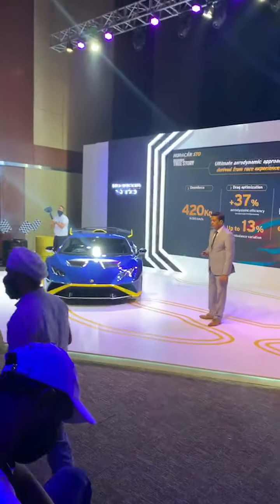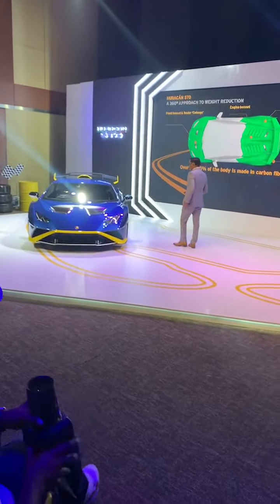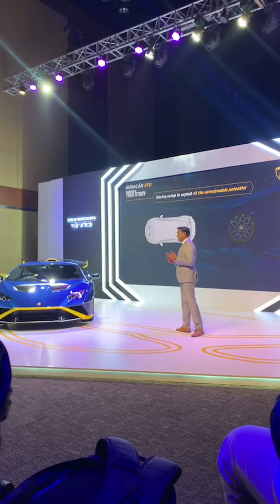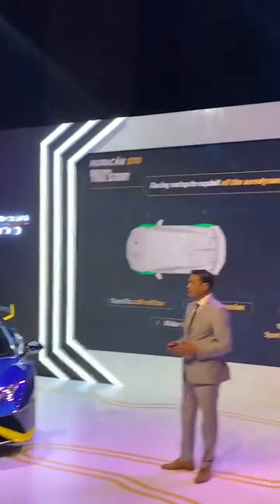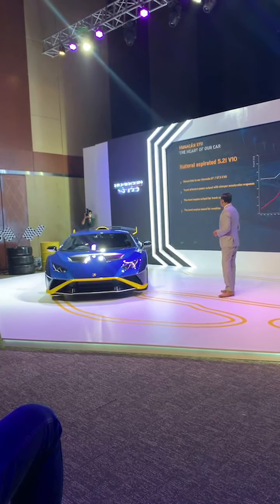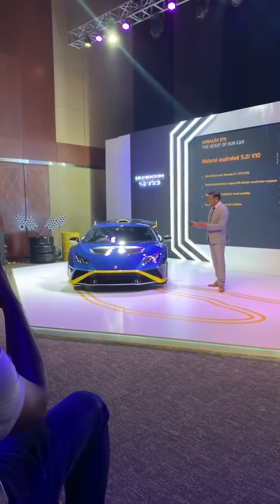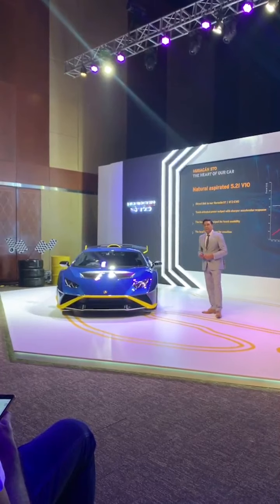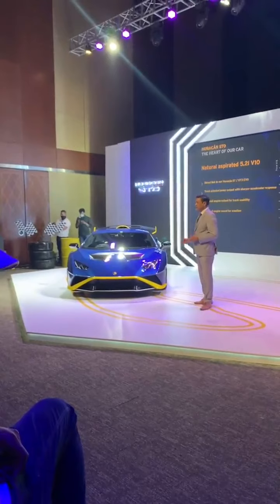Lamborghini Huracan STO Launch in Hyderabad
Hi guys please enjoy the video of the launch of the Might Beast Lamborghini Huracan STO in Hyderabad which is priced at 5crores exshowroom. The Lamborghini Huracan STO is the Lamborghini's First Road Legal Race Car.
and to please comment me what u want to see next on my Channel.